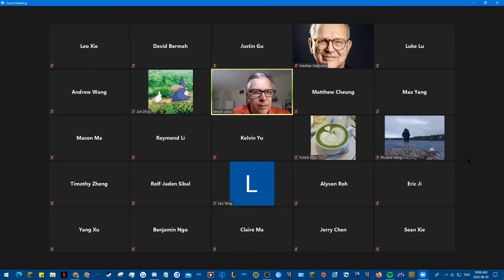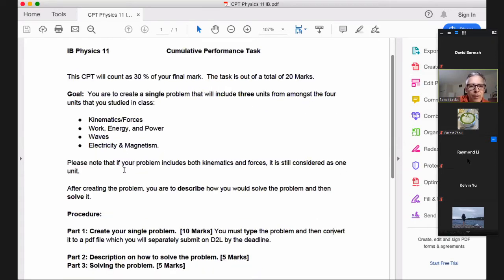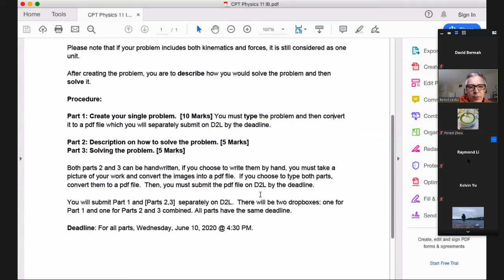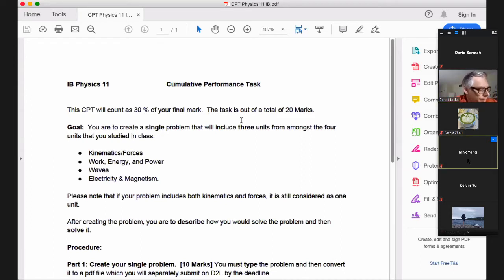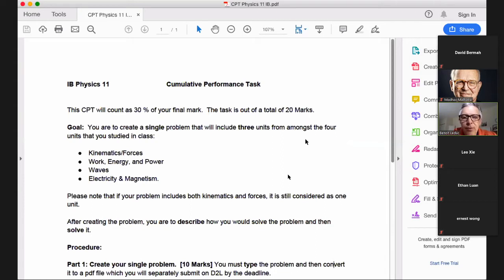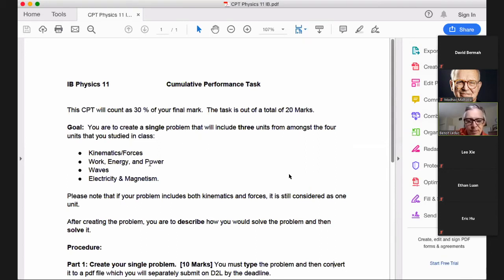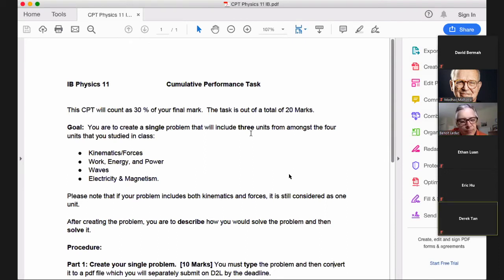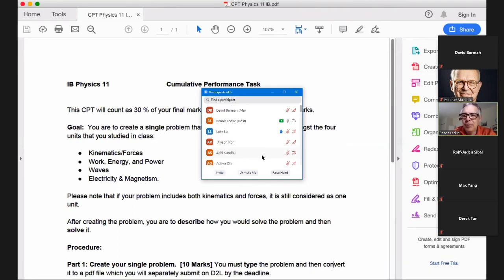June 2, 2020 - CPT and Last Zoom Class